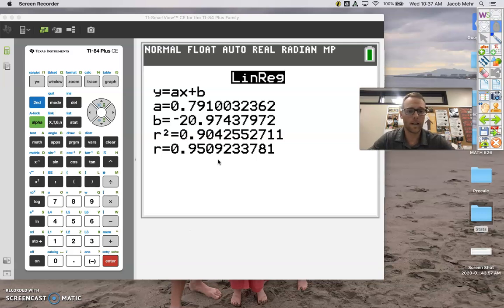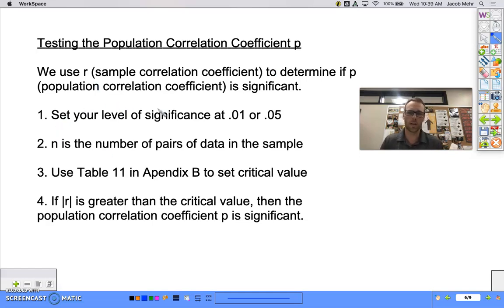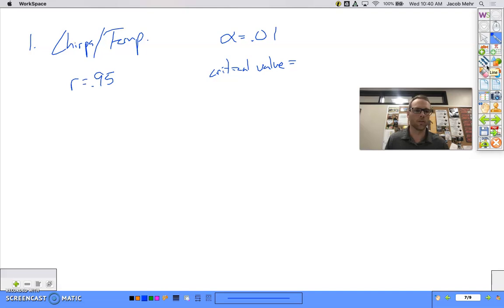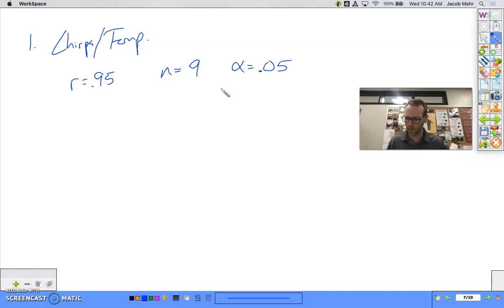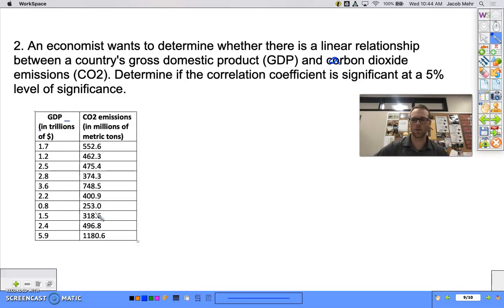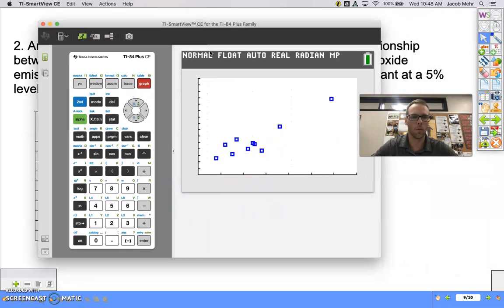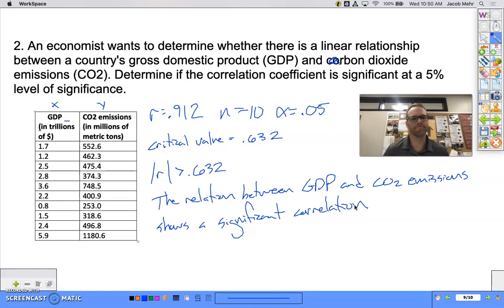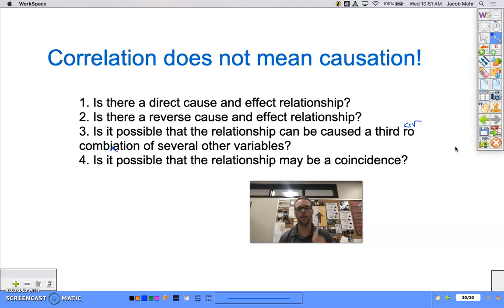Stats 9.1 Video B